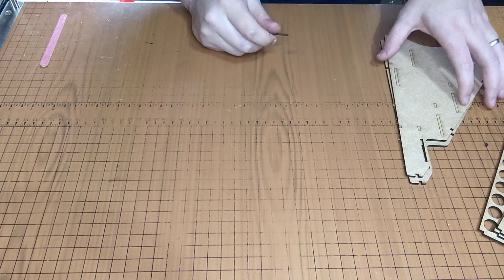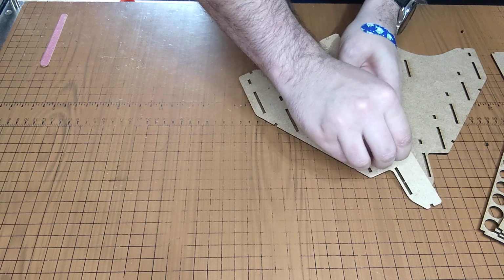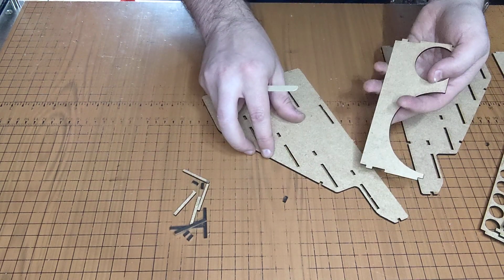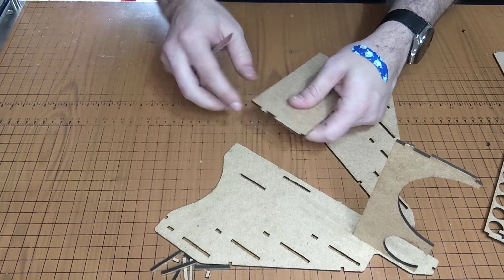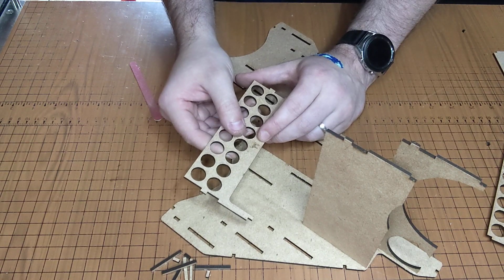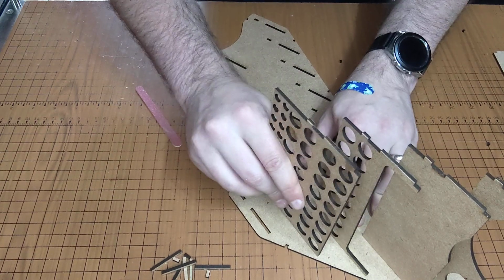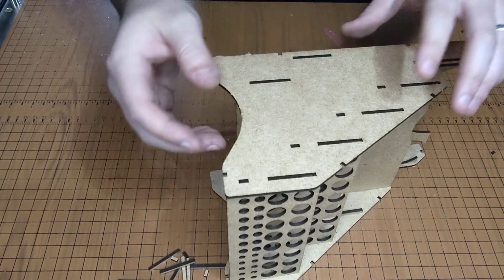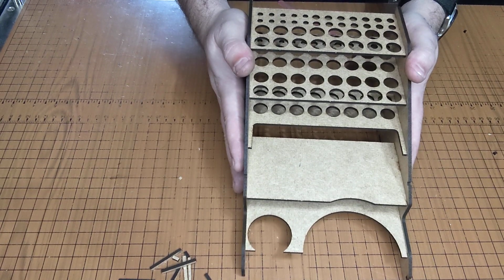CPC Modular MDF Model Station Assembly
This is a video for our Modular Modeling station, The techniques used for the brush holder are the same for all of our modular products. Check them out!